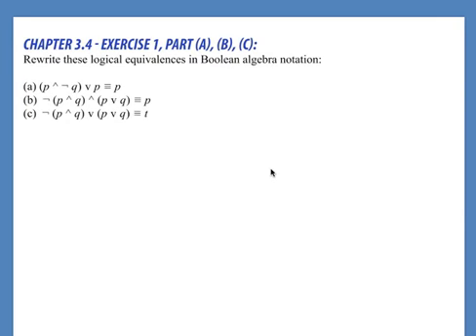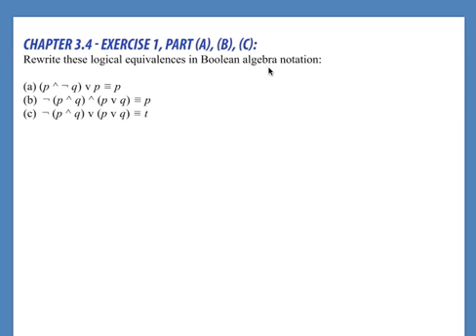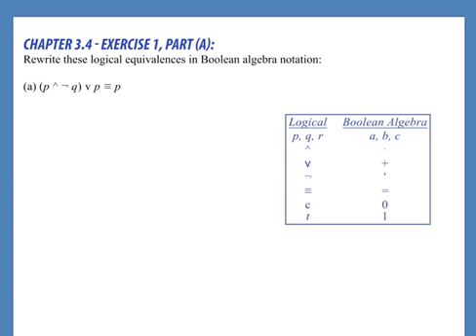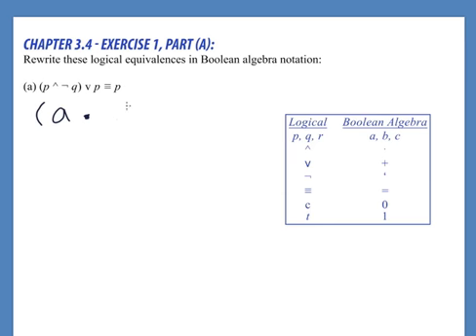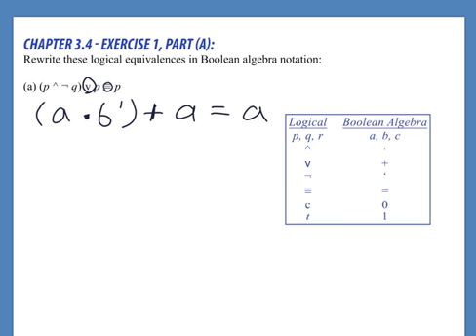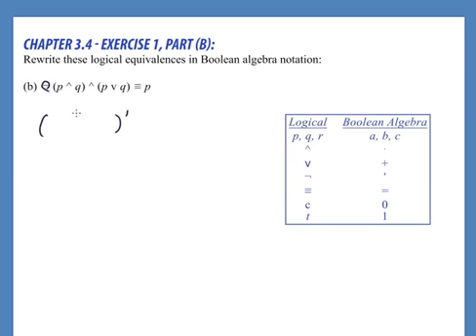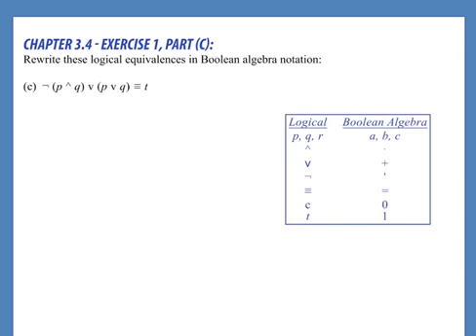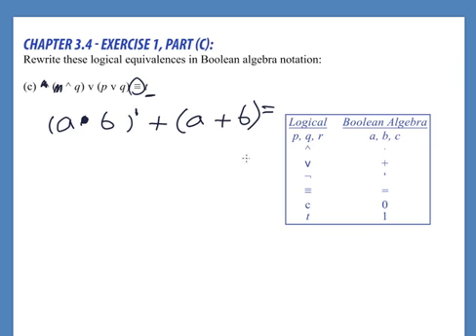Discrete Math- Chapter 3-4: Exercise 1, Part A,B,C (Explanation)